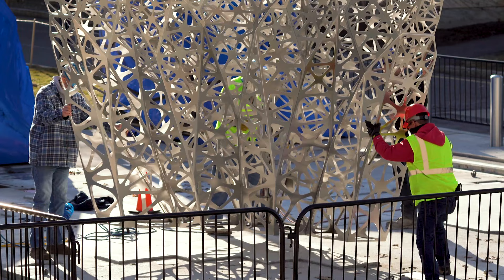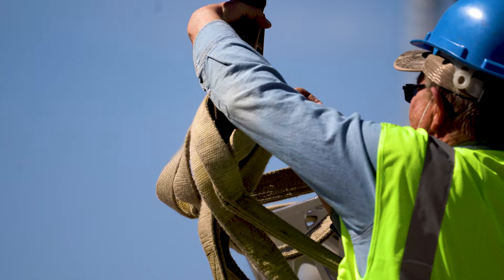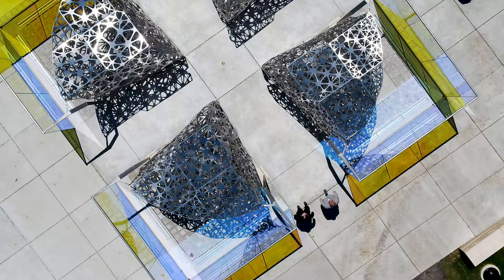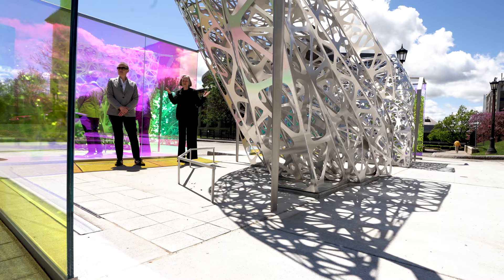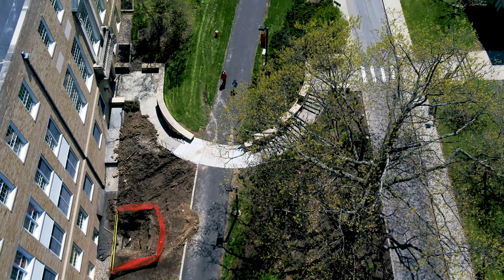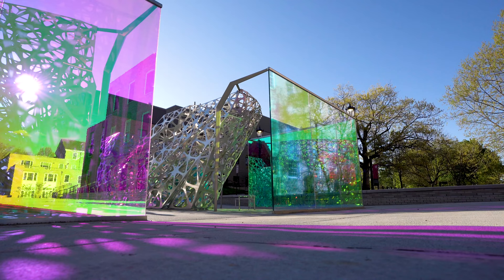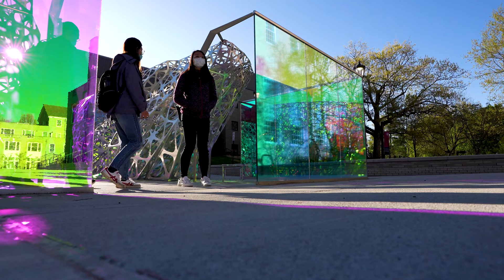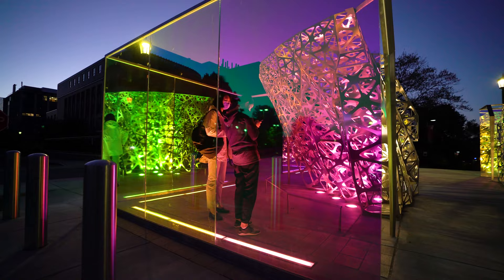PolyForm celebrates mission, spirit of Human Ecology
Cornell's College of Human Ecology is celebrating the completion of PolyForm, a 34-foot-wide, walk-through installation designed by Jenny Sabin, professor of architecture in the College of Architecture, Art and Planning, as a centerpiece of the newly renovated Martha Van Rensselaer Hall. The sculpture embodies CHE's mission of interconnectedness with humans at the center.